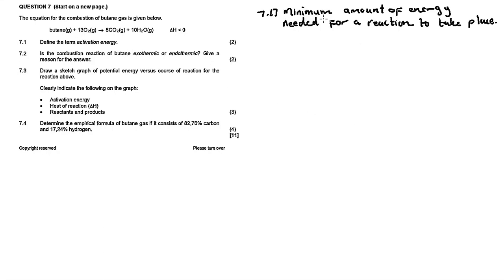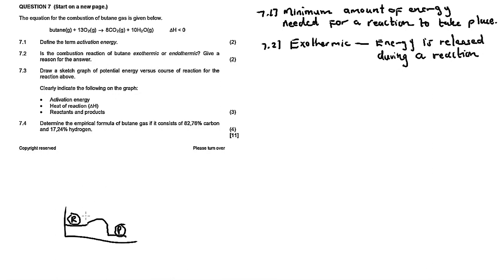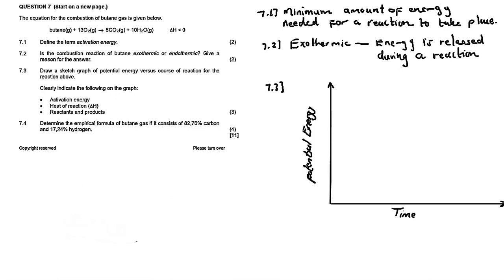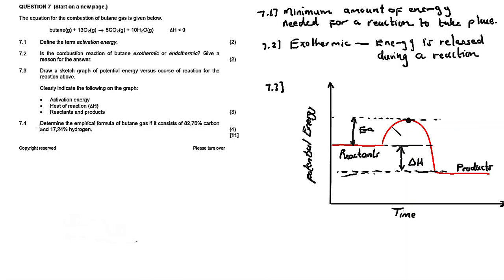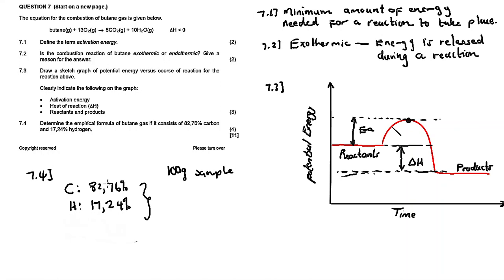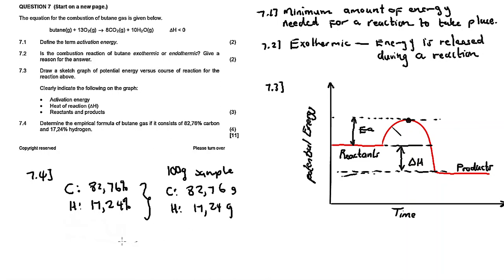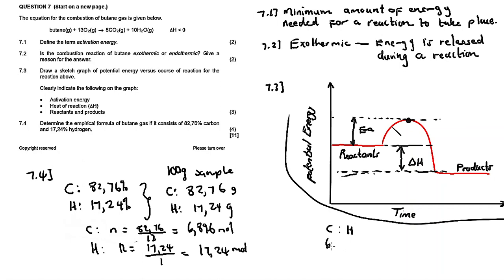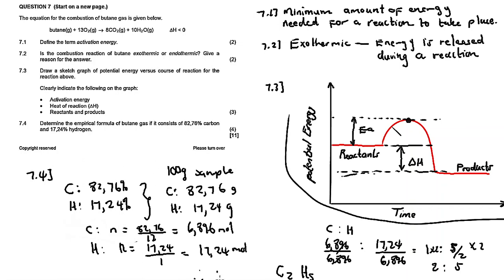CHEMICAL CHANGE:🧠 EMPIRICAL FORMULA| November 2017: Physical Sciences Paper 1 Question 9 (Grade 11)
In this video im discussing Question 7 CHEMICAL CHANGE a question from November 2017 Physical Sciences Paper 2,

Question 1 ()

Question 3 ()

Question 4 ()

Question 5 ()

Question 6 ()

Question 7 ()

Question 8 ()

Question 9 ()

Question 10 ()

Question 11()

Question 12 ()